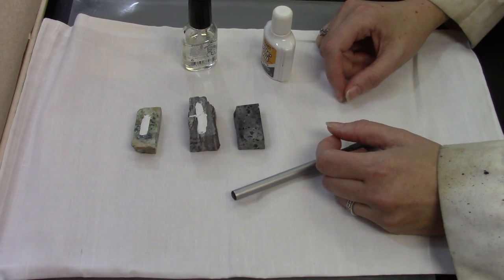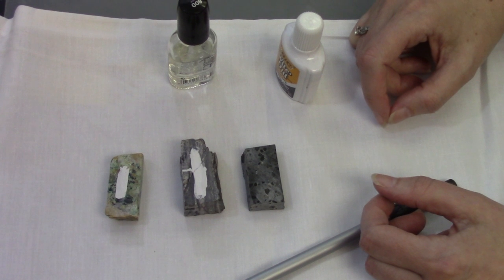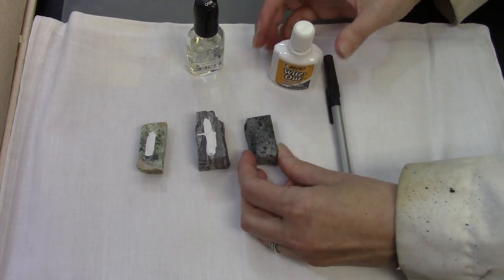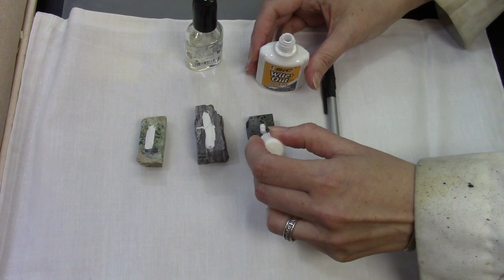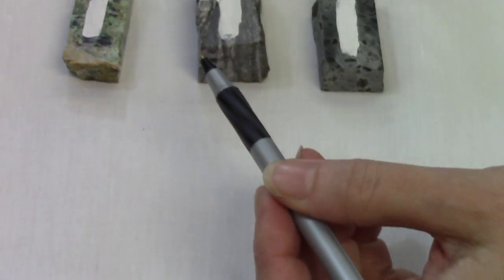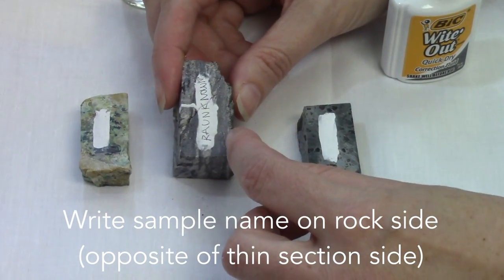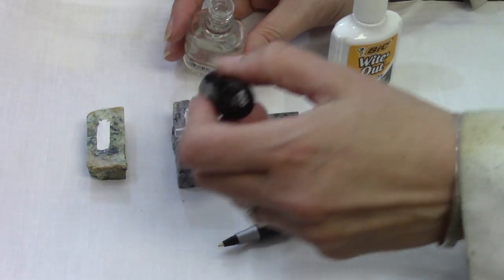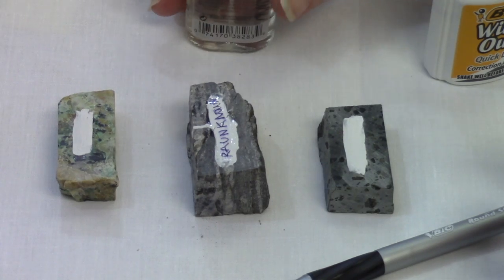Thin Sections: Labeling Rock Blanks